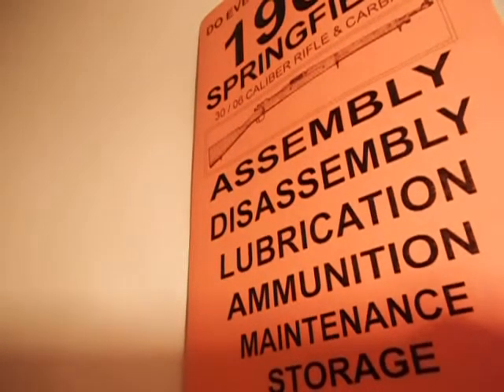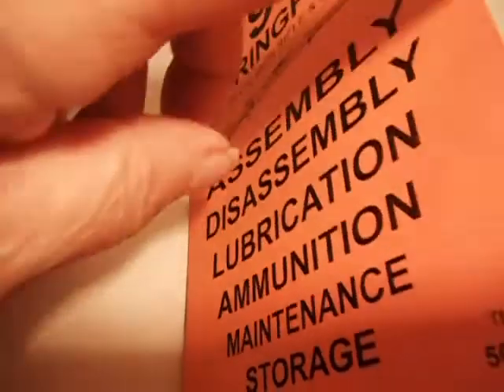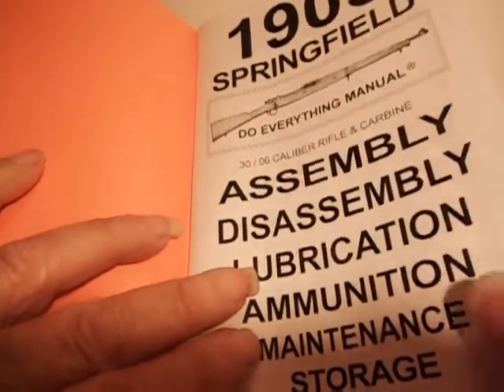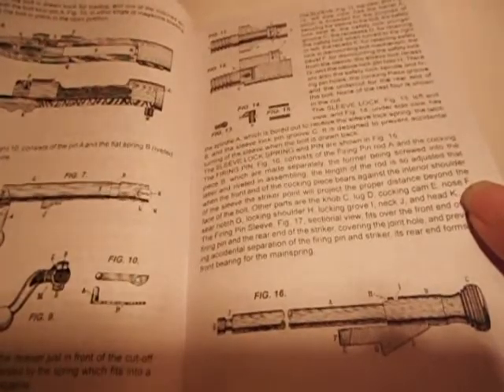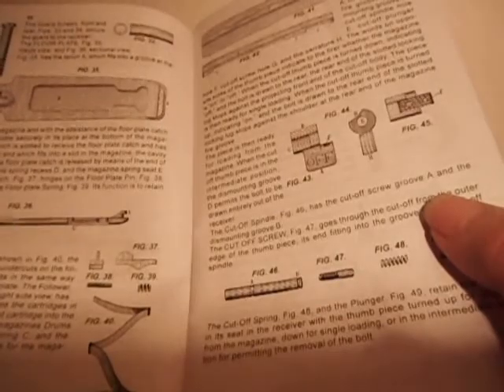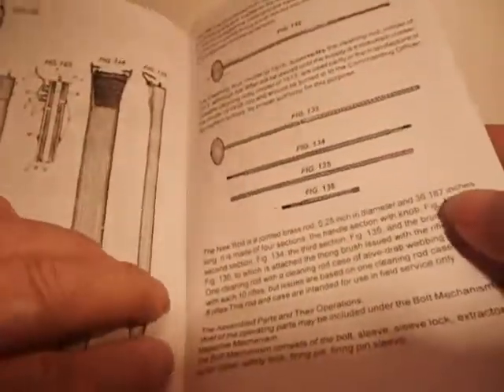Springfield 1903 rifle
To see listing, please put this number into any Amazon search box.
B0031QYREA

1903 springfield rifle
BOOK "MANUAL" 1903 SPRINGFIELD RIFLE
The 1903 Springfield, formally the United States Rifle, Caliber .30-06, Model 1903, is an American clip-loaded, 5-round magazine fed, bolt-action service rifle
New book, right off the press.
49 pages
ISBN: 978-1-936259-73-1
Soft cover.
Pictures, breakdowns and illustrations on almost every page.
Ammo information.
Shows how to assemble.
5" x 8 1/2"
Shows assembly, disassembly, lubrication, ammunition, maintenance, and storage.
Many, many pictures and illustrations.
Copyright by Gregory Mondillo
Author Michael A. Pugliese